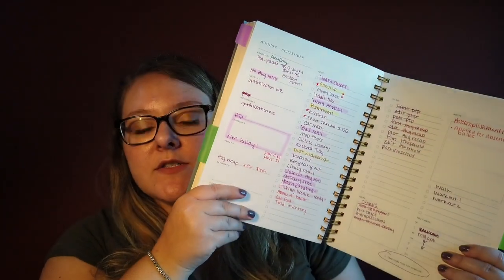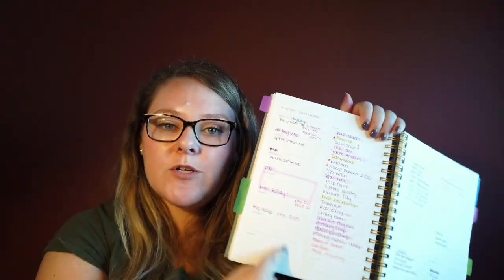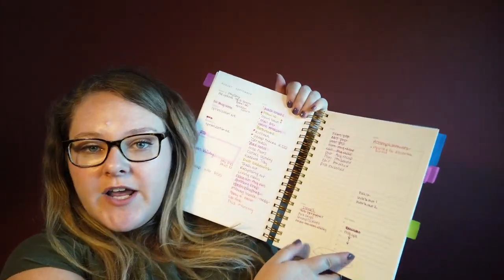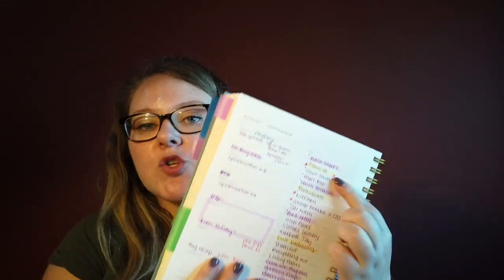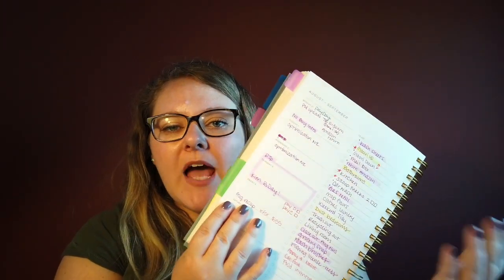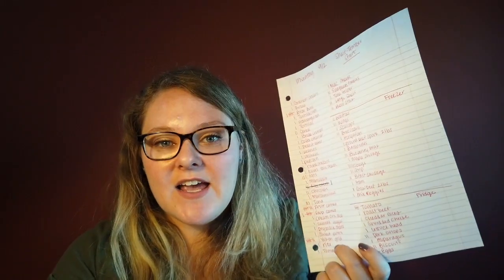5 Ways I've Improved Managing my Household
I thought I would share 5 tips I'm using to help my household run more smooth.

Jordan Page's Instagram: JordanPage
Shelf Cooking Instagram: ShelfCooking
AnyList (Grocery List) from the Apple App Store

Consider...